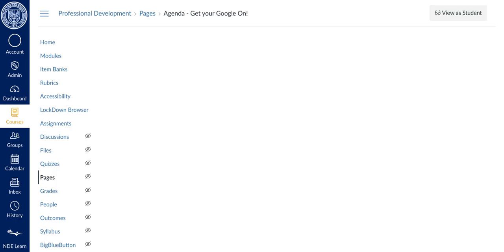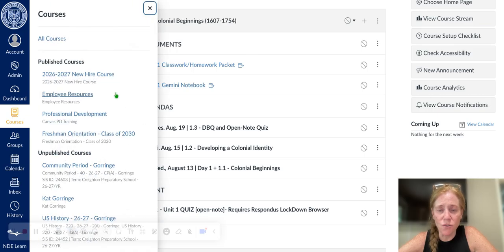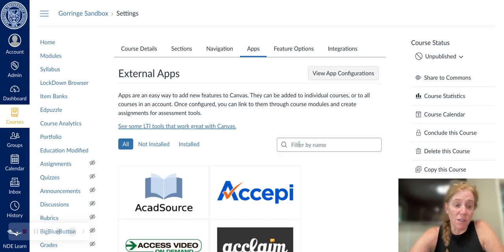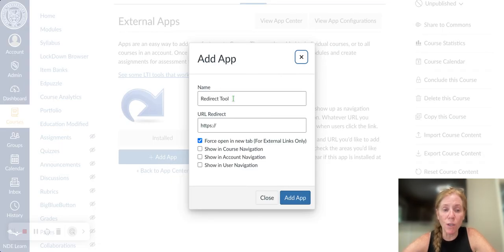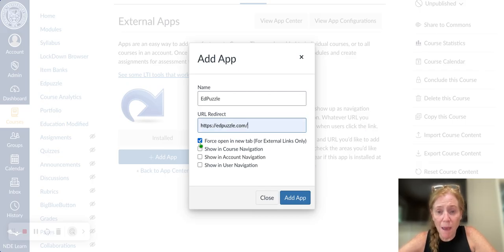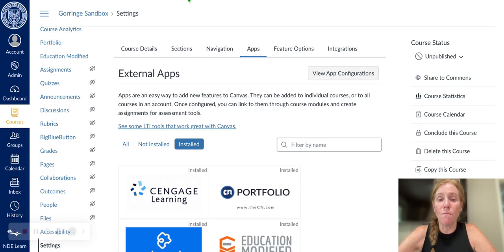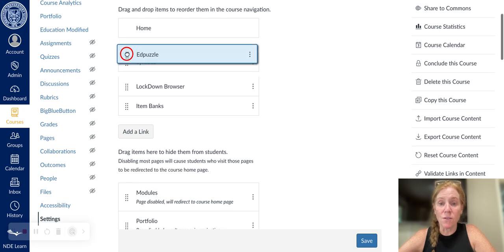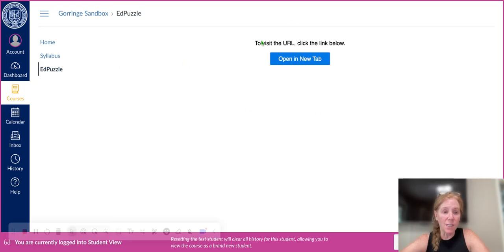How to Add Redirect Links in Canvas